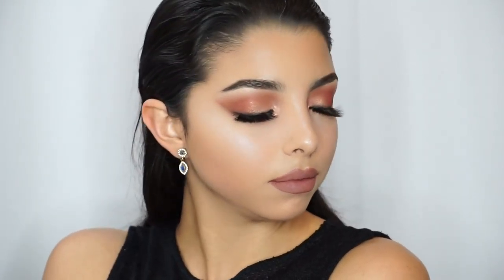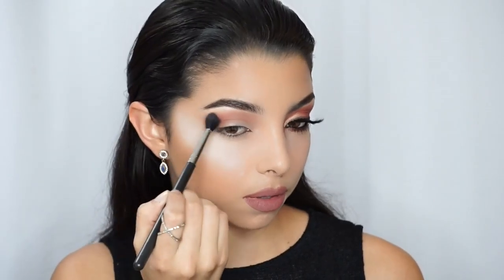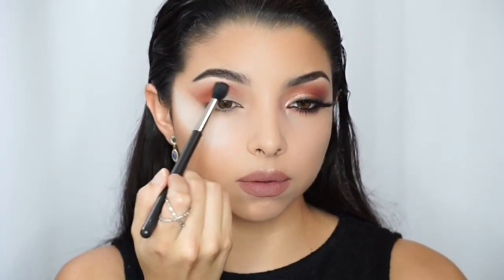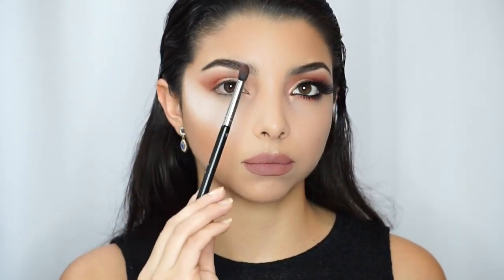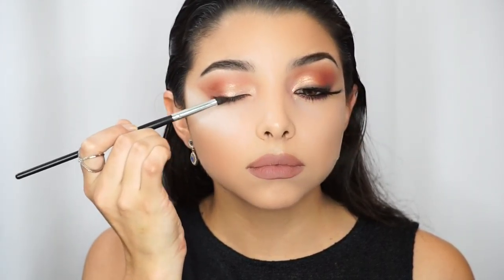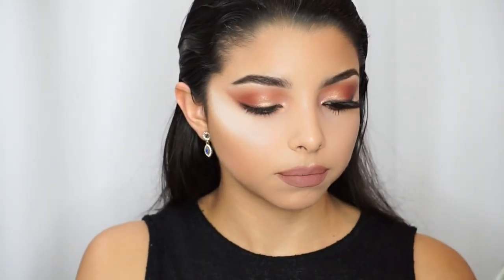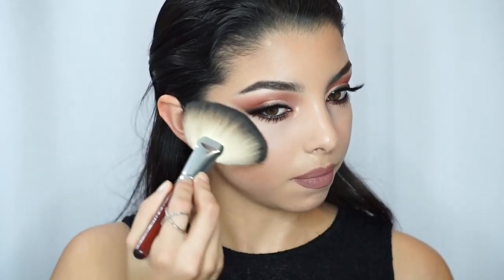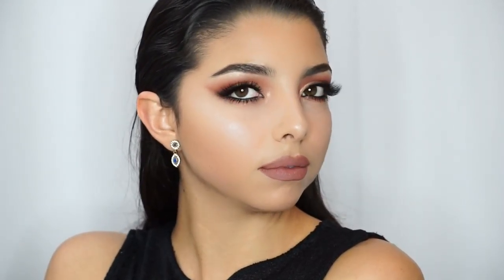Selena Gomez Inspired Makeup Look | American Music Awards 2015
IG & Snapchat @kamilabravo . Periscope @camilabravo

Brushes:
#224 and #239 by mac
E45 by Sigma
C317 and Fan brush by Crownbrush

♦Eyes: @itcosmetics naturally pretty palette, Sunset ( crease ) . @motivescosmetics eyeshadows in Red Earth ( outer v blended to the crease & lower lash line), Pink Diamond (lid, innee corner)
Vino mixed with Onyx for a soft eyeliner.
♦Lashes: @shophudabeauty in Style Bridget 😍 @hudabeauty.
♦Skin: Born This Way foundation from @toofaced, Pro longwear concealer by mac.
Set with Shiseido translucent loose powder & Mineralize skin finish by mac
Chocolate Soleil Matte Bronzer by @toofaced ♦High Beam Highlight by @benefitcosmetics strobeyourego ♦Lips: Simply a Whirl lip liner by @mac 💋 ♦Prima Ring by @queenpee